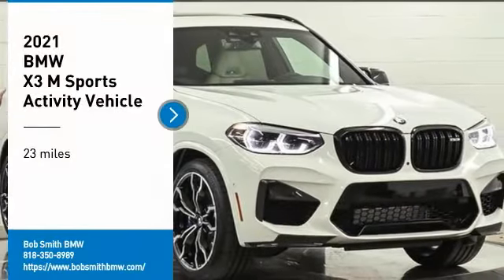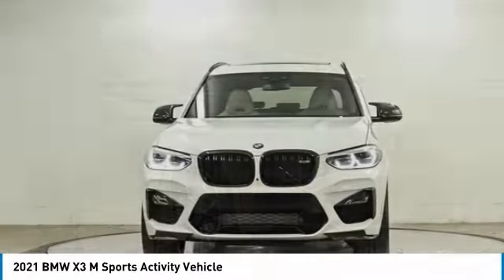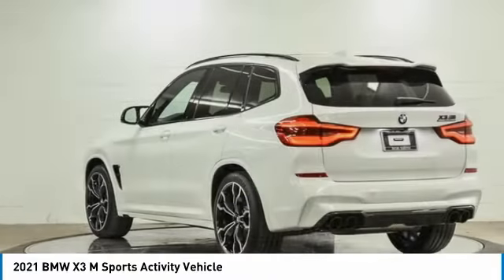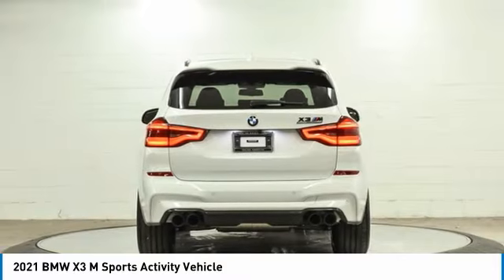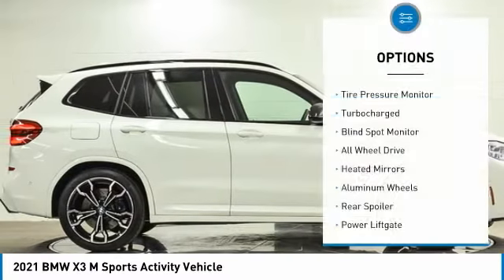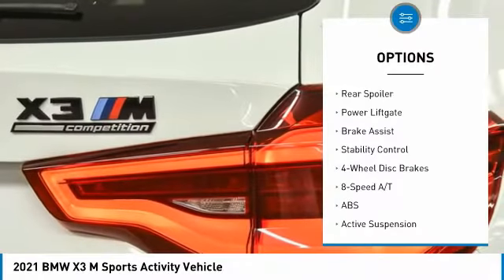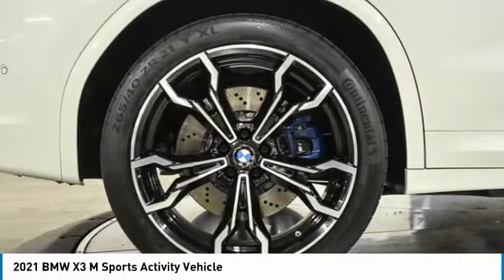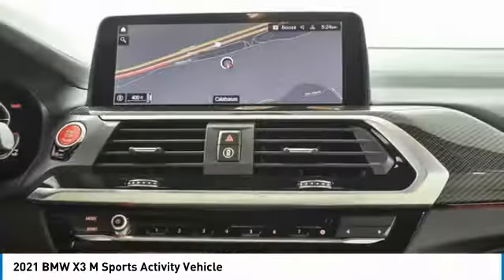2021 BMW X3 M 9H72865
2021 BMW X3 M Sports Activity Vehicle

24500 Calabasas Rd.

Navigation, Heated Leather Seats, Cross-Traffic Alert, WiFi Hotspot, All Wheel Drive, Turbo Charged, Alloy Wheels, Power Liftgate, Back-Up Camera, Blind Spot Monitor, Apple CarPlay. X3 M Sports Activity Vehicle trim. EPA 19 MPG Hwy/14 MPG City! Warranty 4 yrs/50k Miles - Drivetrain Warranty; CLICK NOW!br /br /KEY FEATURES INCLUDEbr /Power Liftgate, Apple CarPlay, Heated Front Seat(s), Back-Up Camera, Blind Spot Monitor, Cross-Traffic Alert, WiFi Hotspot Leather Seats, Rear Spoiler, Navigation System, All Wheel Drive, Rear A/C. br /br /EXPERTS CONCLUDEbr /Great Gas Mileage: 19 MPG Hwy. br /br /BUY FROM AN AWARD WINNING DEALERbr /The staff at Bob Smith BMW is ready to help you purchase a new BMW or used car in Calabasas. When you visit our car dealership, expect the superior customer service that you deserve. With years of experience and training, the Bob Smith BMW team will get you into the BMW that was built for you. Get the new or used car by BMW in Calabasas that you have been dreaming of by calling or visiting Bob Smith BMW today. We are located a stone's throw from Woodland Hills, Canoga Park and Chatsworth. br /br /Fuel economy calculations based on original manufacturer data for trim engine configuration. Please confirm the accuracy of the included equipment by calling us prior to purchase. br /